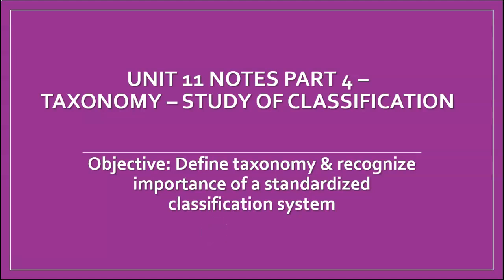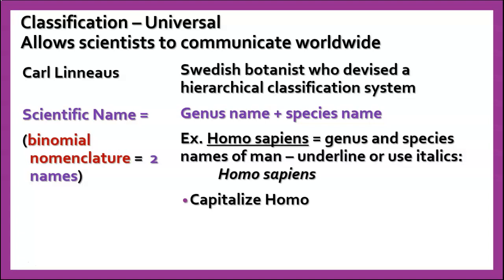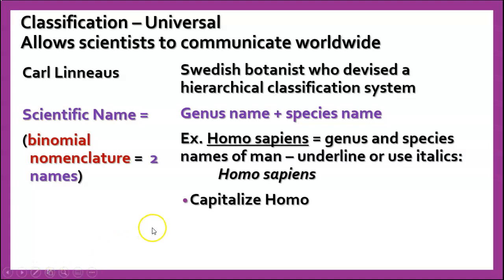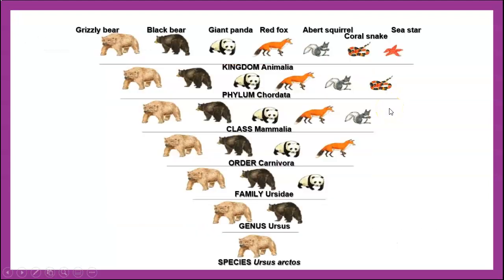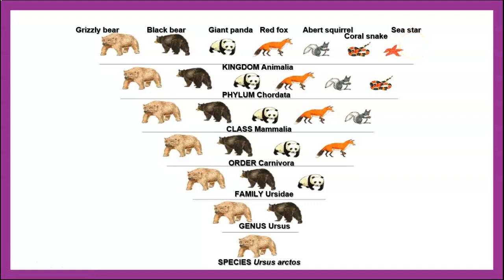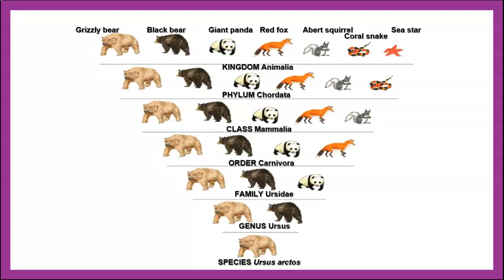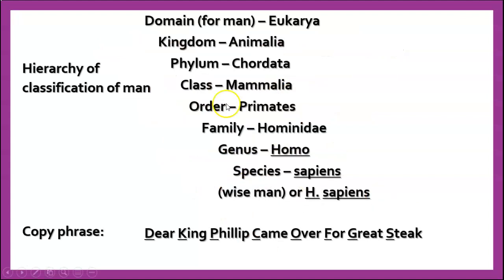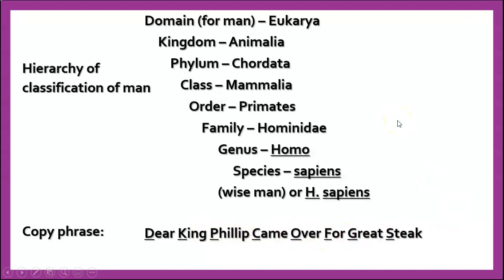Unit 11 Notes Part 4 - Taxonomy